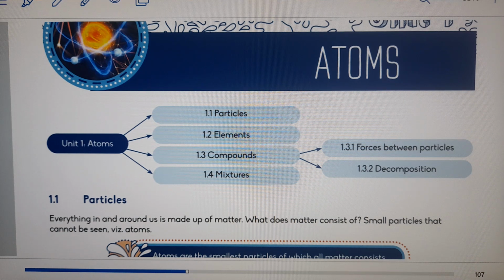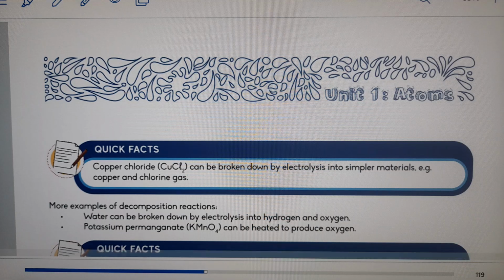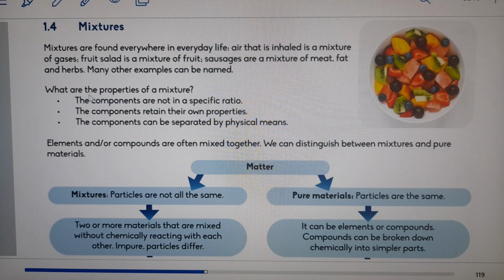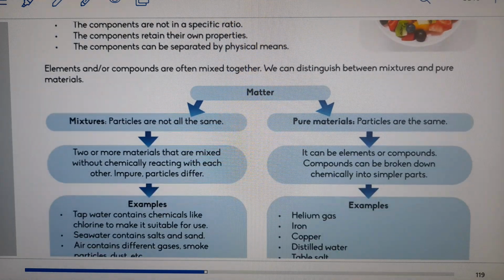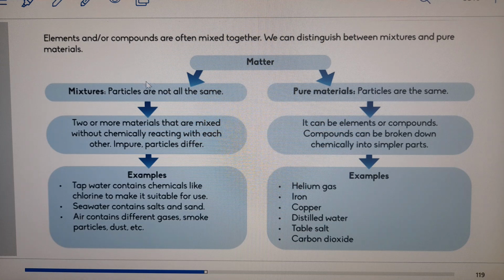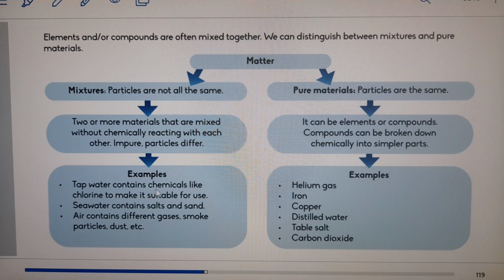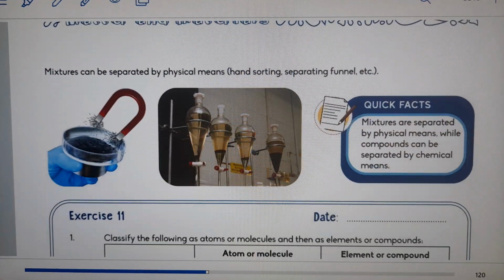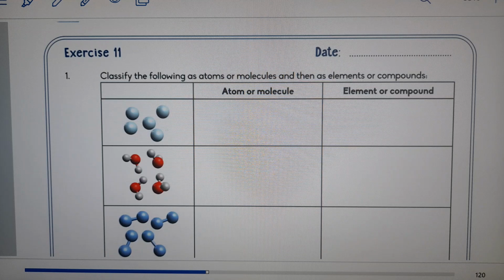G08 NS: Matter & Materials 3